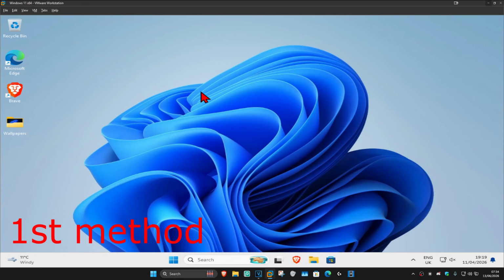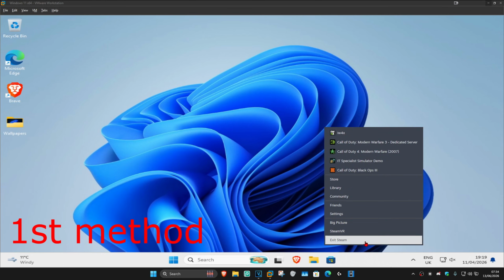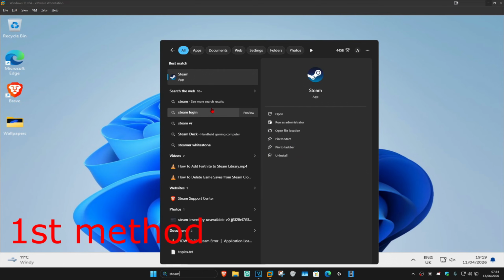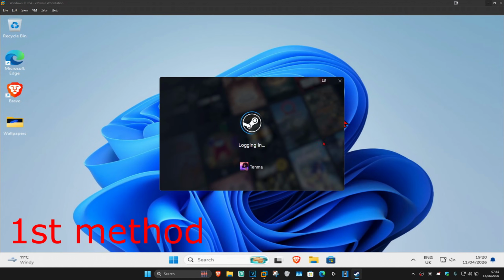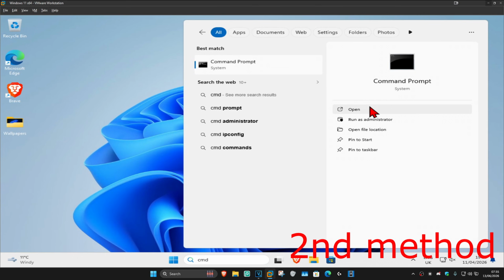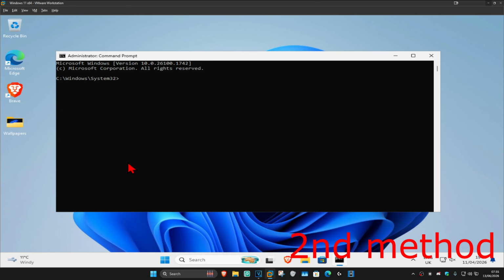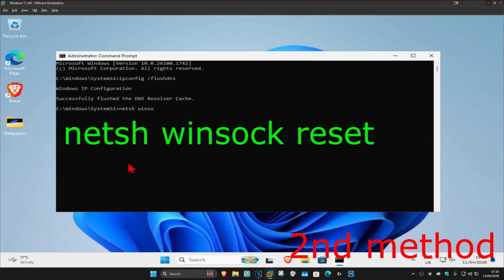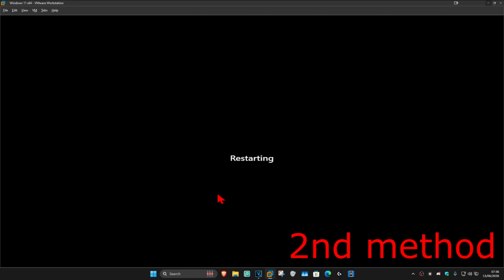How To Fix Steam Too Many Retries Error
If you're getting the "Too Many Retries" error on Steam, it can prevent you from logging in, making purchases, downloading games, or accessing Steam services. This tutorial explains common causes, including network issues, account restrictions, Steam server problems, or cached data conflicts. By following these steps, you can resolve the error and regain access to Steam.

Topics addressed in this tutorial:
too many retries steam error
steam too many retries fix
steam login too many retries
steam purchase too many retries
steam account too many retries
steam retry error fix
steam connection error retries
too many login attempts steam
steam network error retry
steam error try again later

This works on Steam for Windows, Mac and Linux.